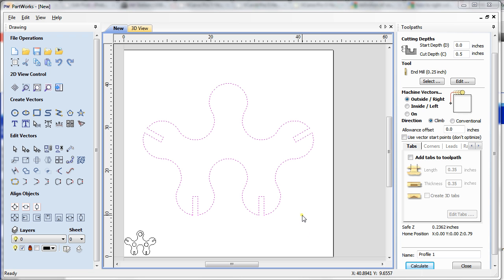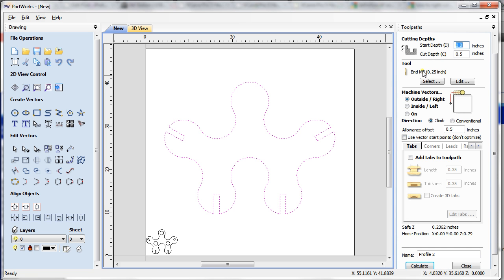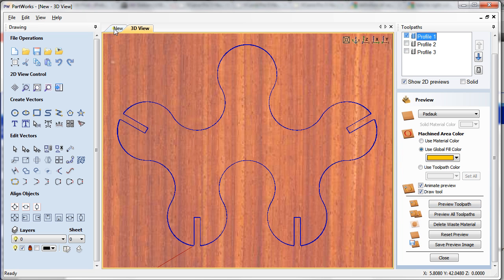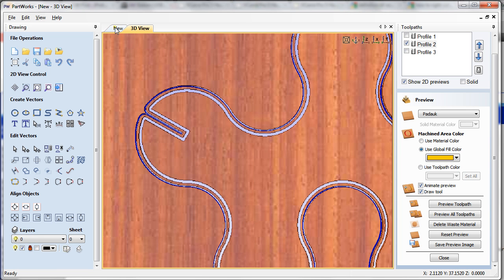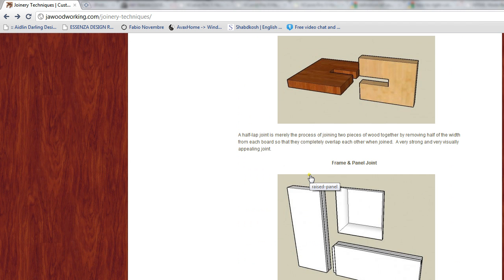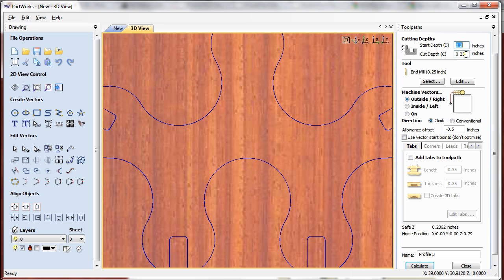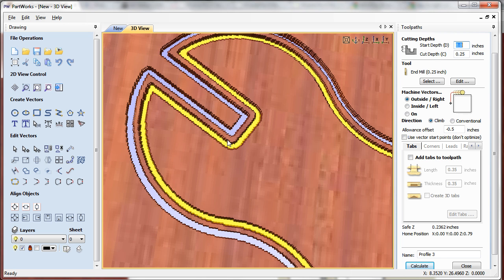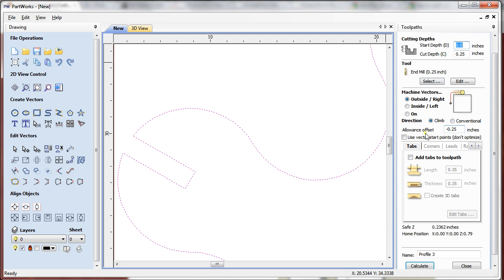Allowance Offset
Using allowance offset in PartWorks